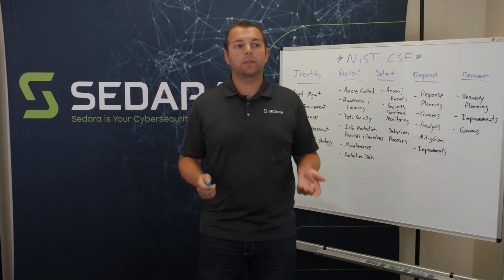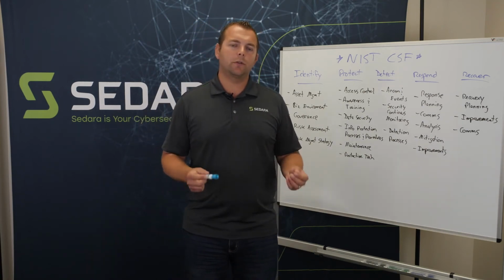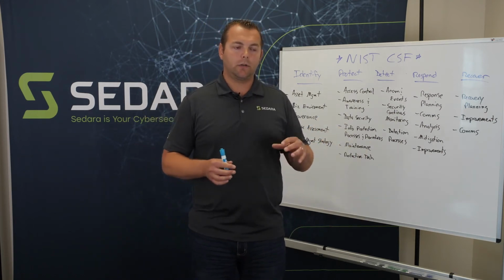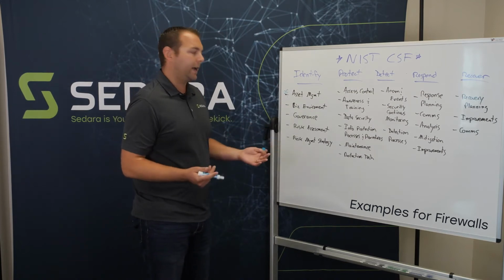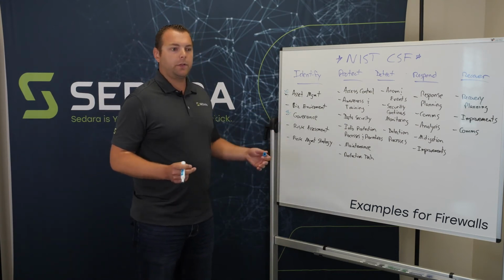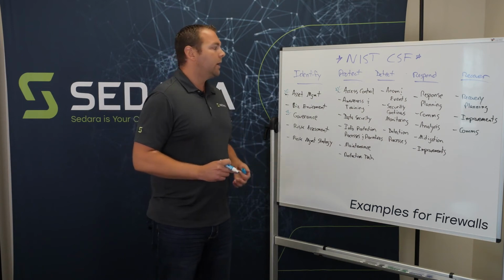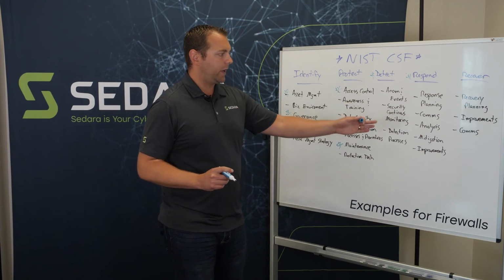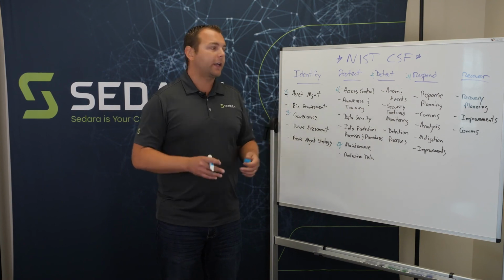NIST Compliance Framework - Sedara Whiteboard Series